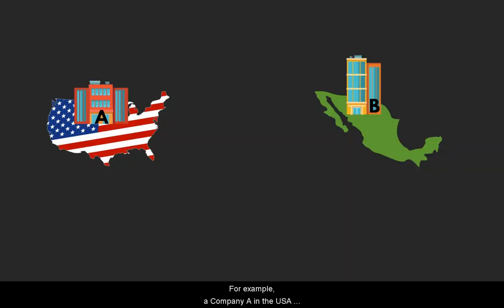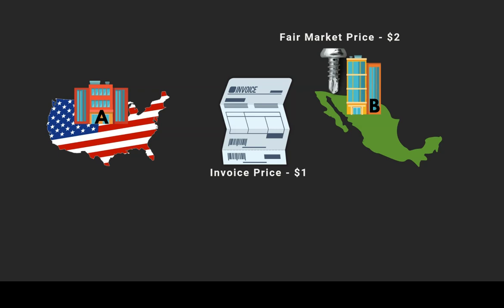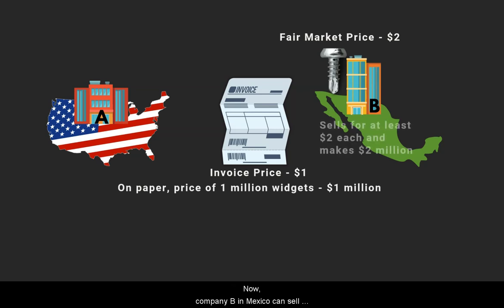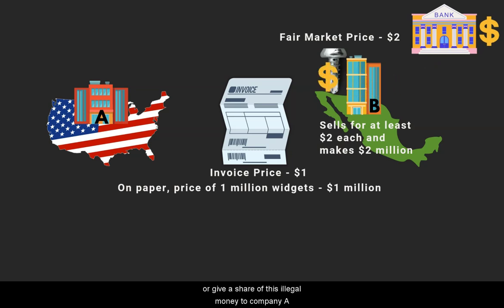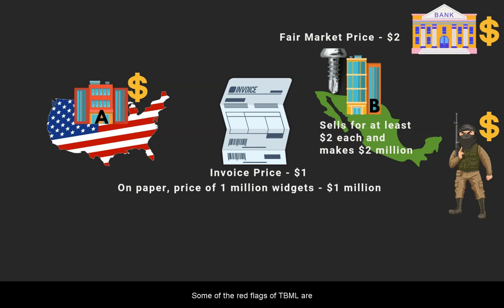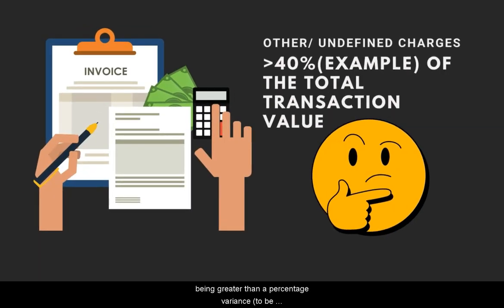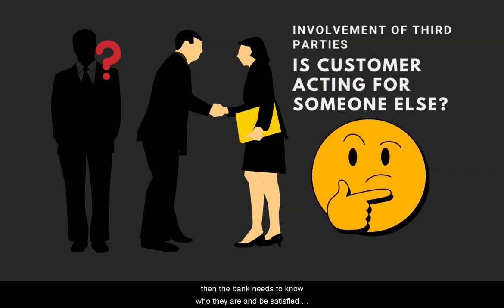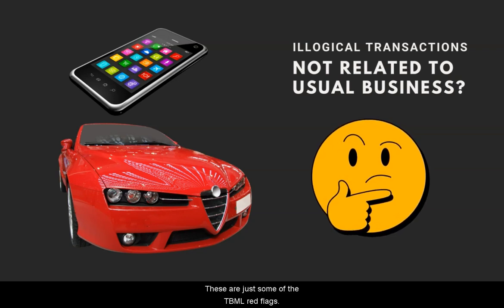What is Trade Based Money Laundering (TBML) - Overview in 3 Mins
Trade based Money Laundering (TBML) or Trade based Financial Crime (TBFC) is a big challenge for regulators and banks in the world of international trade finance.
What is trade based money laundering (TBML)?
What is an example of under-invoicing of goods in TBML?
What are the methods used in TBML?
What are the common red flags in TBML?

0:00 What is Trade based Money Laundering (TBML) ?
0:28 Example of under-invoicing of goods in Trade based Money Laundering (TBML)
1:46 Red flags of Trade based Money Laundering (TBML)